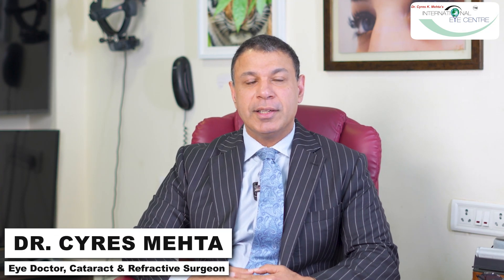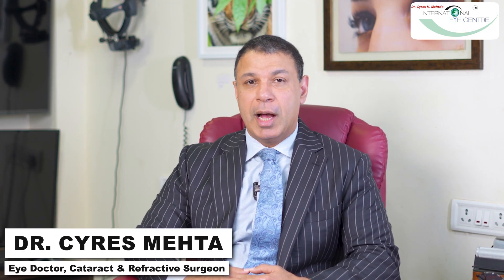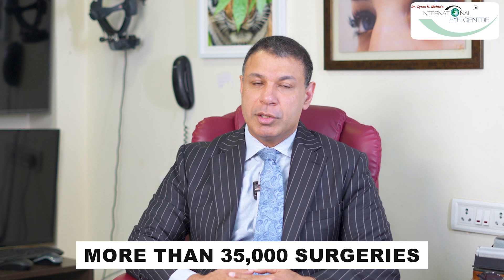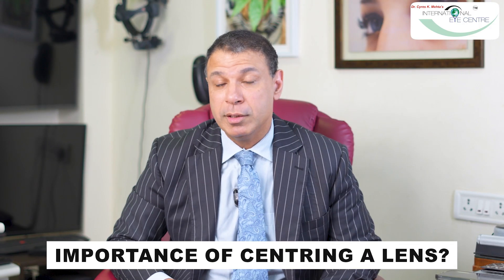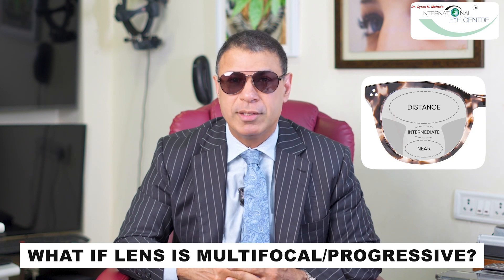Robotic Cataract Surgery helps centre the lens precisely.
Robotic Cataract Surgery or Femtosecond-assisted laser cataract surgery revolutionizes cataract surgery by enhancing accuracy and reducing the risk of complications. With its ability to create precise incisions and dissolve cataracts with unparalleled precision, patients can experience faster recovery times and improved visual outcomes.

About Dr. Cyres Mehta:

Dr. Cyres Mehta, a leading authority in ophthalmology, guides you through the transformative journey of Laser Vision Correction with SMILE, Cataract Surgery, Glaucoma and more. With over two decades of expertise, Dr. Mehta and his team at the forefront of eye care innovation at the Dr. Cyres Mehta International Eye Centre in Maharashtra, India, have helped countless individuals regain crystal-clear vision and liberate themselves from the constraints of glasses and contacts.

The information regarding various eye problems and treatments presented on this channel is only for general guidance. It should not be construed as medical advice or a guarantee of outcomes, and should never replace the advice provided by a qualified healthcare professional following your eye examination.